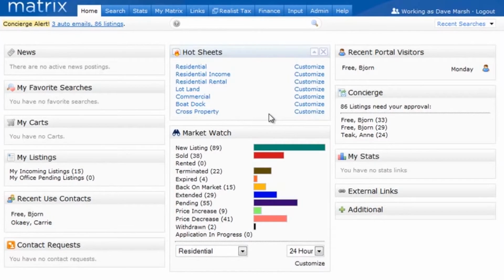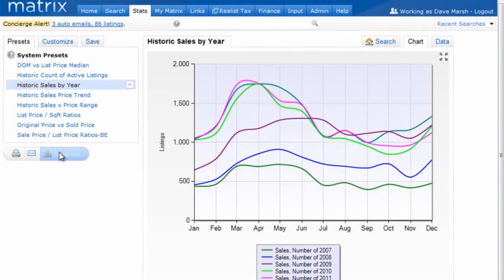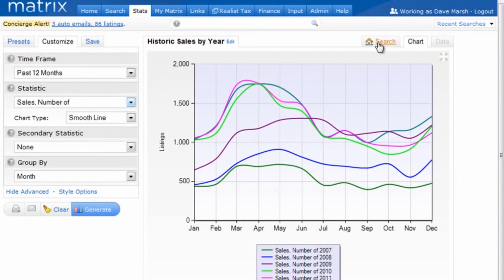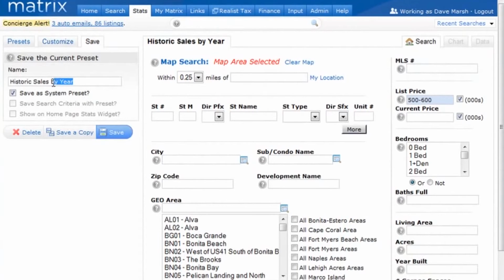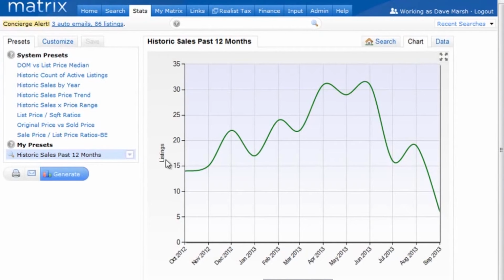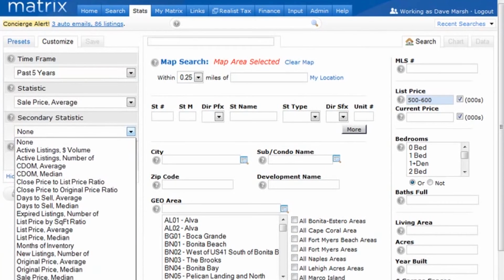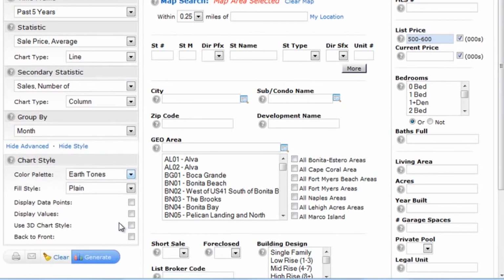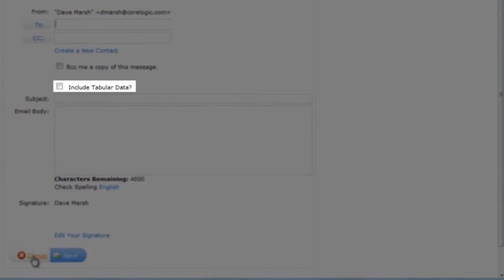Tech Tip Tuesday - #050 - Introduction to MLS Statistics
Today, we're talking about how to do basic statistical reporting in the MLS.